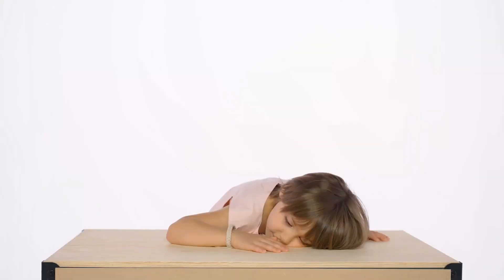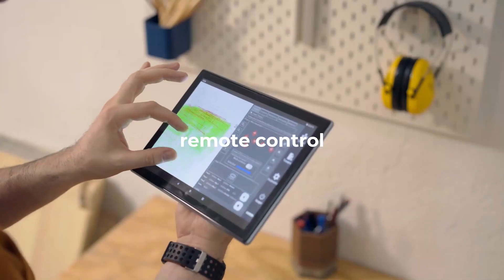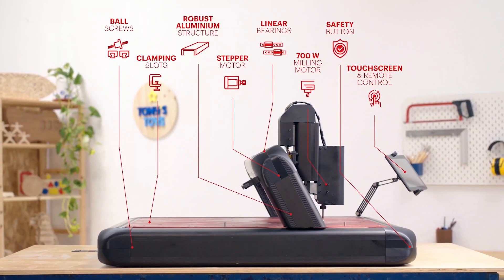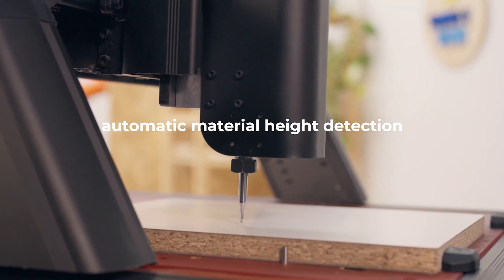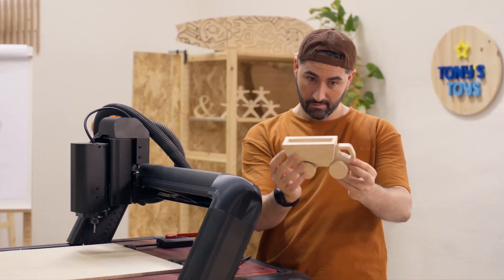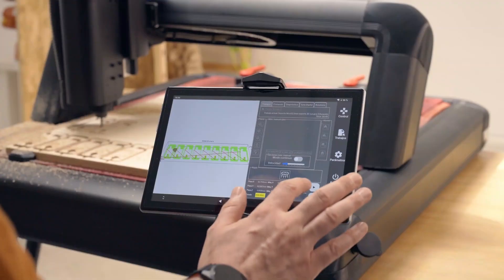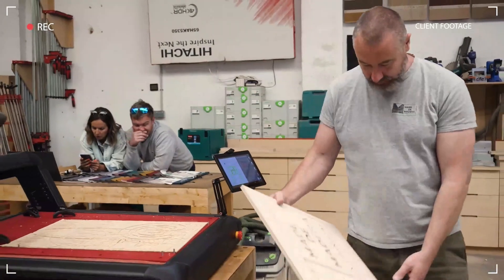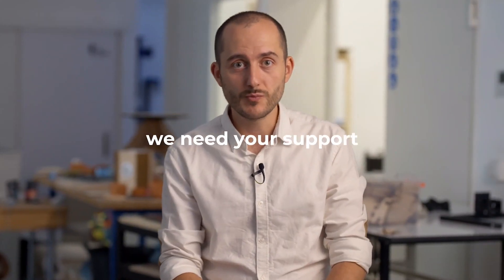Now on Kickstarter: All-In-One CNC Router to Fabricate Like A Pro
Red Fox 2 | All-in-One CNC Router to Fabricate like a PRO
Robust 3-axis milling machine, user-friendly, suitable for many materials, with remote control, and accessories for more possibilities.